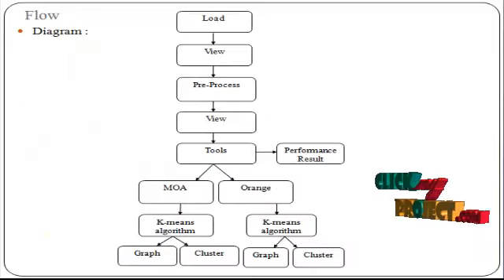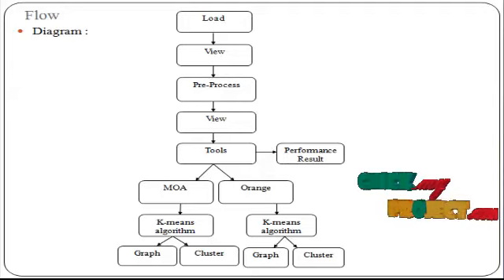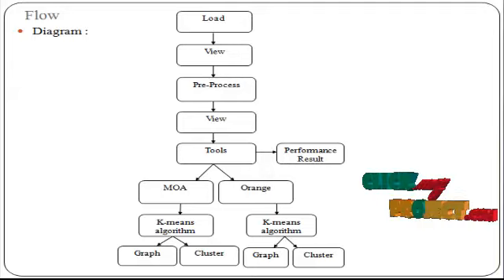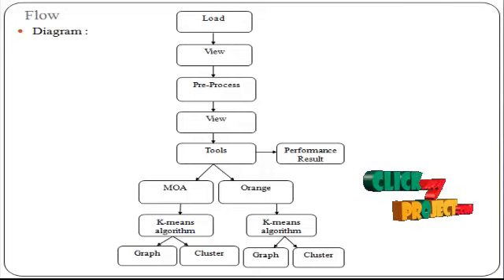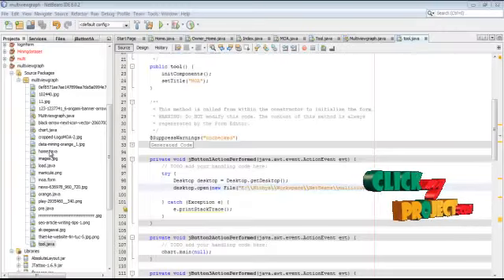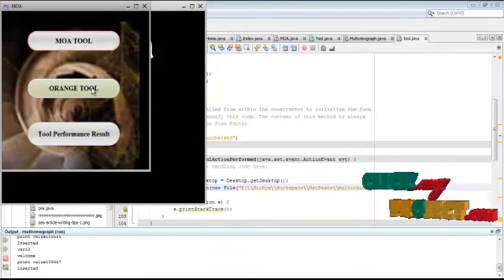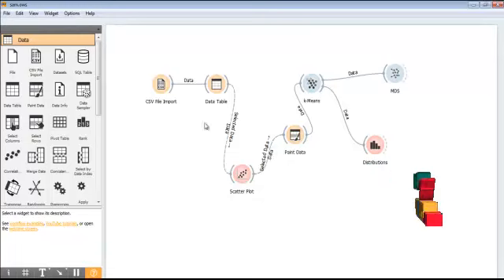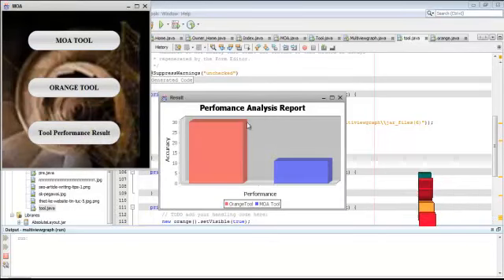JAVA Cloud Computing Project Graph based Multi view Clustering ClickMyProject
Multi-view graph-based clustering aims to provide clustering solutions to multi-view data. However, most existing methods do not give sufficient consideration to weights of different views and require an additional clustering step to produce the final clusters. They also usually optimize their objectives based on fixed graph similarity matrices of all views. In this paper, we propose a general Graph-based Multi-view Clustering (GMC) to tackle these problems. GMC takes the data graph matrices of all views and fuses them to generate a unified graph matrix. The unified graph matrix in turn improves the data graph matrix of each view, and also gives the final clusters directly. The key novelty of GMC is its learning method, which can help the learning of each view graph matrix and the learning of the unified graph matrix in a mutual reinforcement manner. A novel multi-view fusion technique can automatically weight each data graph matrix to derive the unified graph matrix. A rank constraint without introducing a tuning parameter is also imposed on the graph Laplacian matrix of the unified matrix, which helps partition the data points naturally into the required number of clusters. An alternating iterative optimization algorithm is presented to optimize the objective function. Experimental results using both toy data and real-world data demonstrate that the proposed method outperforms state-of-the-art baselines markedly.

Including Packages
* Base Paper
* Complete Source Code
* Complete Documentation
* Complete Presentation Slides
* Flow Diagram
* Database File
* Screenshots
* Execution Procedure
* Readme File
* Addons
* Video Tutorials
* Supporting Softwares

Specialization
* 24/7 Support
* Ticketing System
* Voice Conference
* Video On Demand *
* Remote Connectivity *
* Code Customization **
* Document Customization **